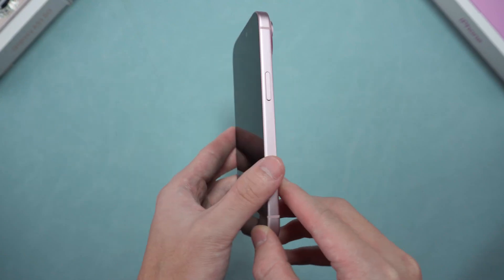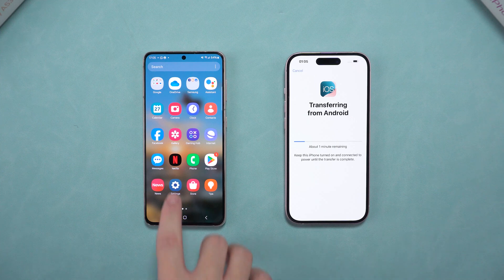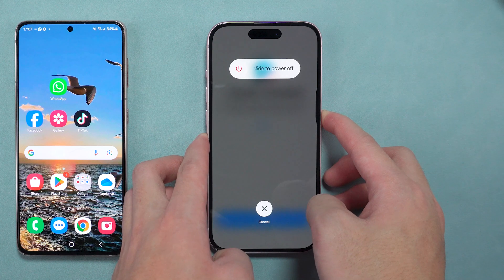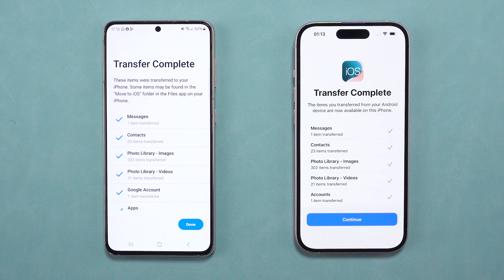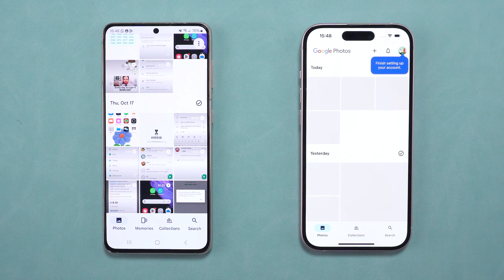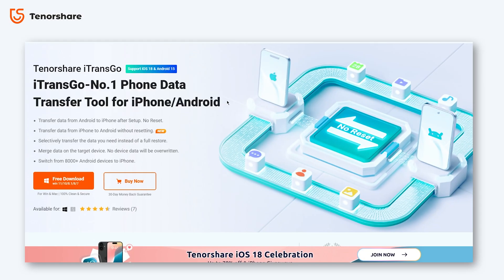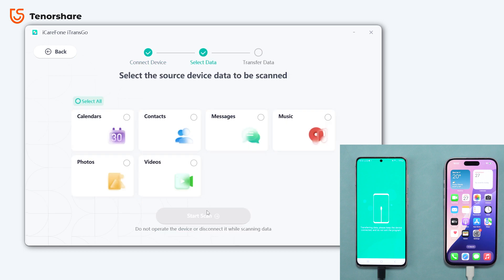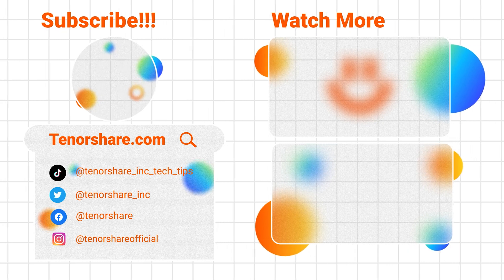Move to iOS Not Working?Here is the Fix - iOS 18/26 (2025 New)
Move to ios Stuck on 1 minute？Struggling with the "Move to iOS" feature? Don’t worry! In this video, we’ll guide you through fixing common errors during the transfer process on iOS 18/17 and share the best alternatives for seamless data migration. Let’s get started!

⏱TIMESTAMP:
00:00 Introduction
00:40 Method 1: Reset your network settings
01:56 Method 2: Use Google Photos for photo transfers
03:05 Method 3: Transfer all data with iTransGo

📌Method Overview:
Method 1: Reset your network settings
1.On Android: Open Settings → Connections → Wi-Fi → Forget network → Reconnect.
2.On iPhone: Restart setup and ensure both devices are on the same Wi-Fi network.
3.If stuck, force restart the iPhone by pressing Volume Up → Volume Down → Hold Side Button.
Method 2: Use Google Photos for photo transfers
1.Back up photos on Android via Google Photos (15 GB free storage).
2.Download Google Photos on iPhone and log in to access the photos.
Note: This method doesn’t transfer other files or app data.Method 3: Transfer all data with iTransGo
1.Connect both phones to a computer and launch iTransGo.
2.Enable USB debugging on Android and follow prompts.
3.Select desired data and begin the transfer process without erasing your iPhone.
Bonus: Supports large data transfers, including WhatsApp!

🤨Understanding Key Terms:
●Move to iOS: Apple’s app for transferring data from Android to iPhone during setup, including contacts, messages, and photos.
●Google Photos: A cloud storage app offering free photo backups with a 15 GB limit, accessible across devices.
●USB Debugging: A developer option on Android that allows data transfer between an Android device and a computer.